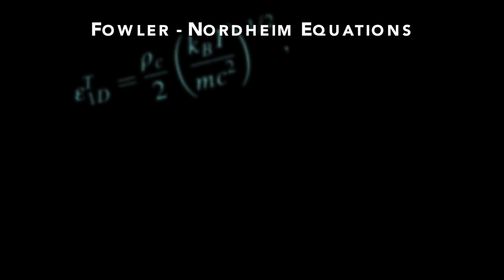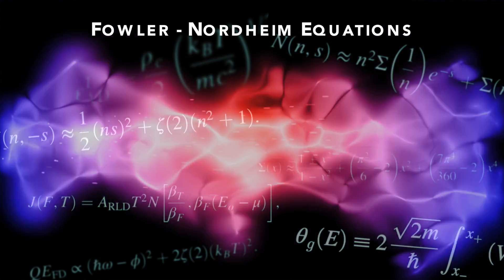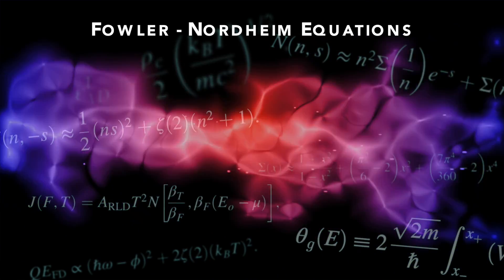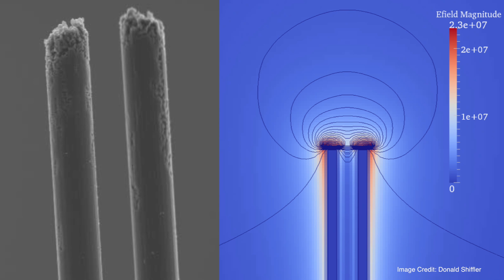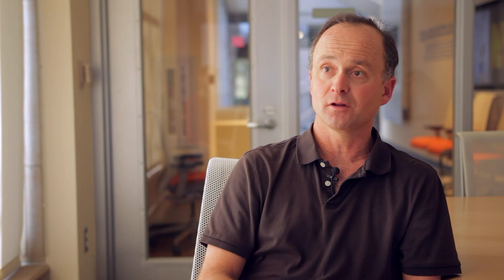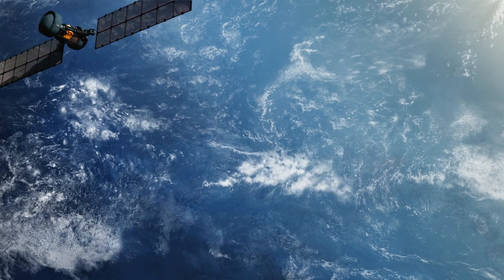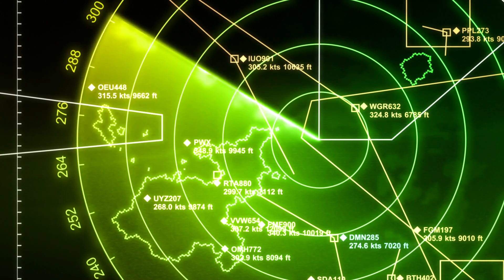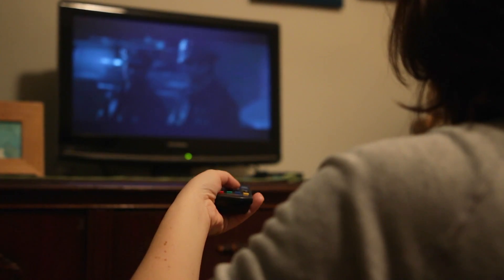Dr. Don Schiffler: Electric Field Emission of Electrons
Usually a plasma has an equal number of electrons and ions and is therefore neutral overall. However, sometimes a plasma is not neutral; if it is only made up of electrons, for example. Such a “non-neutral” plasma can be emitted from field emission cathode tips. Field emission cathodes are used in everything from communication satellites to potentially advanced mammography techniques. Dr. Don Schiffler discusses how these devices are being developed at the Air Force Research Laboratories.